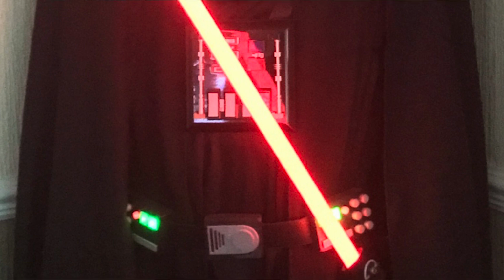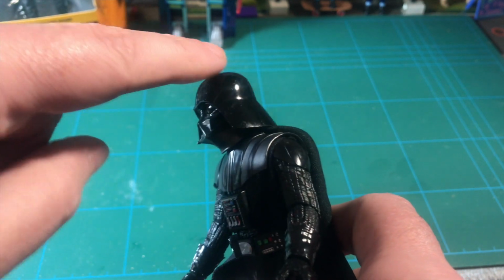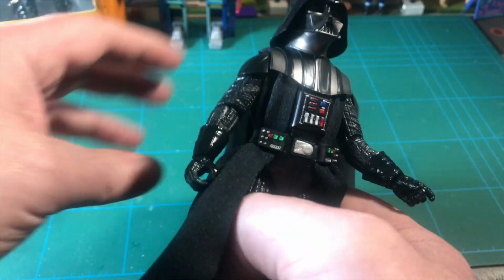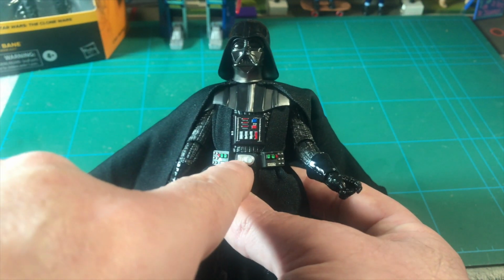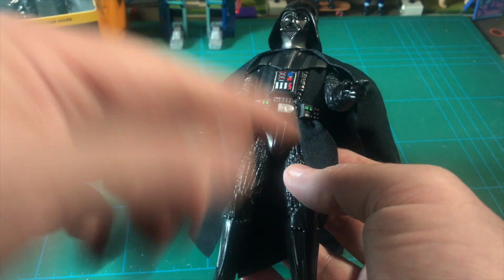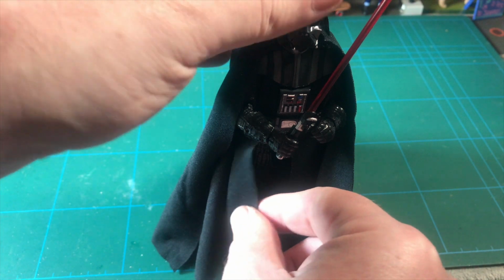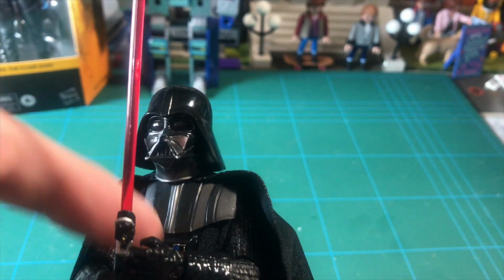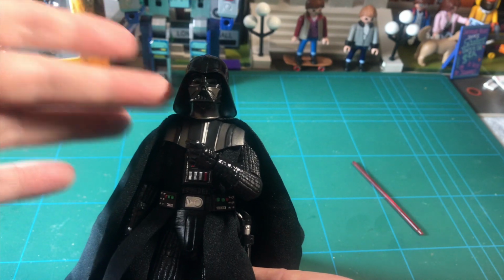STAR WARS BLACK SERIES DARTH VADER REVIEW AND WHAT MAKES HIM WHO HE IS?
This is a review for the Empire Strikes Back Darth Vader but it's also a break down of Vader himself and what he is wearing. I also show my life sized Darth Vader as a guide to how he was built. If you want to build your own and need advice, let me know.